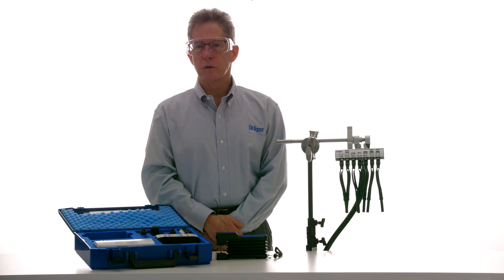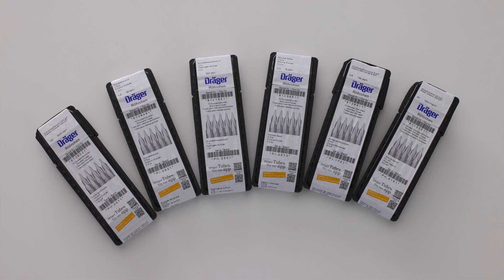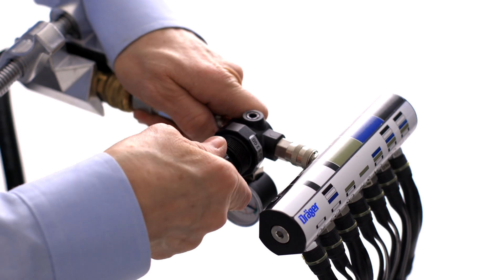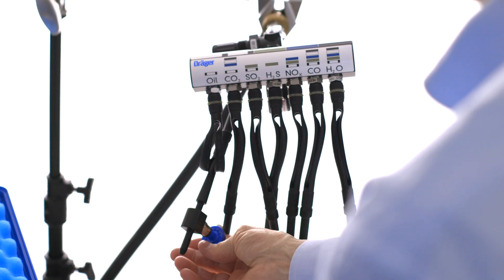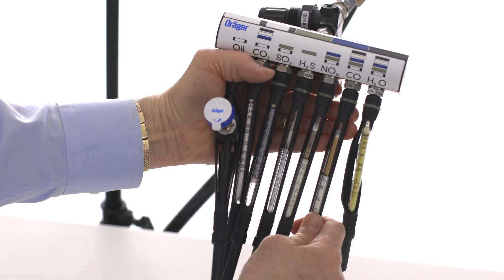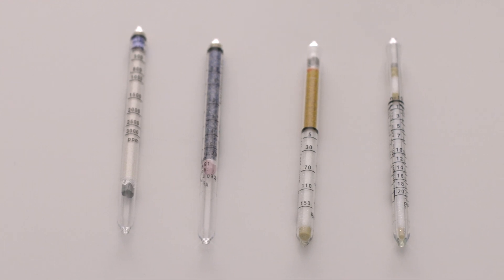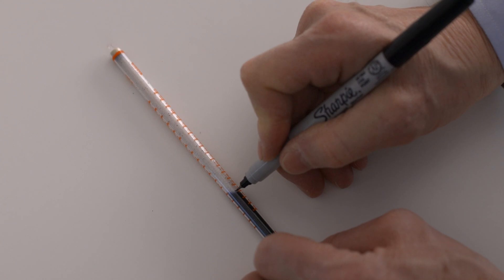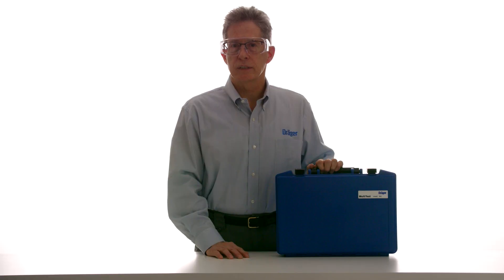Aerotest MultiTest med. Int. Instructional Video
The video describes the basic set-up and operation of the low pressure (43.5 to 290 psi) Aerotest MultiTest med. Int for the measurement of condensed oil, CO2, SO2, H2S, NOx (NO + NO2), CO and H2O in compressed gases (air, CO2, N2, N2O and O2).